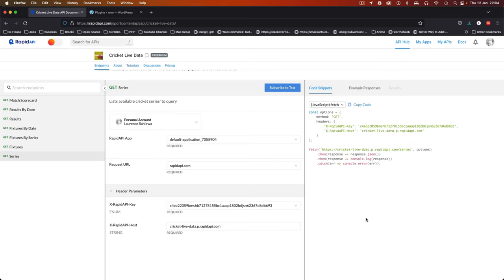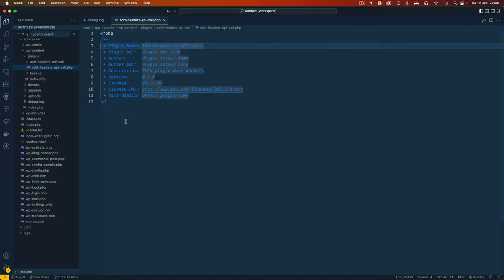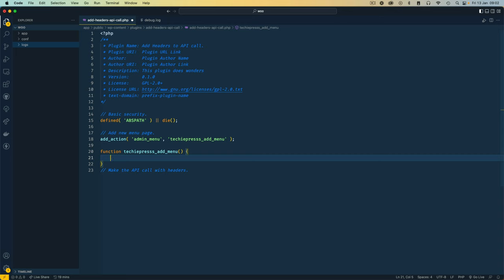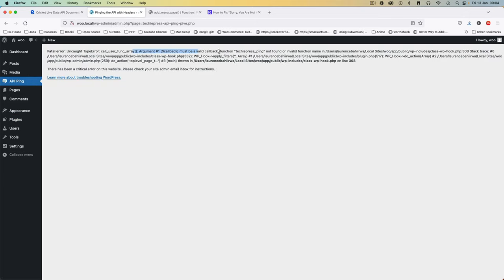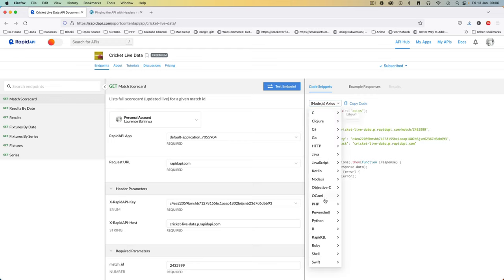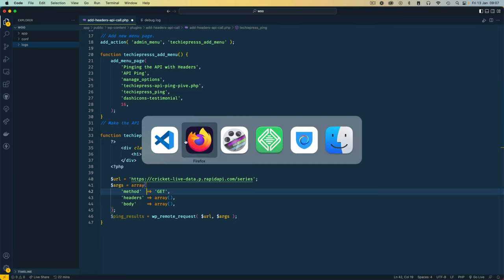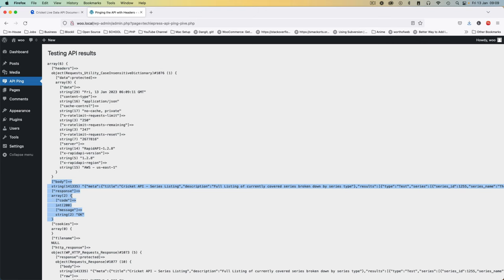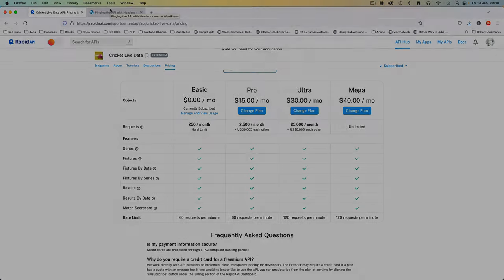External WordPress APIs Query with headers parameters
In this tutorial, we will be covering how to use external WordPress APIs with headers parameters.
By the end of this tutorial, you will have a solid understanding of how to use external WordPress APIs with headers parameters to enhance your website's functionality. "

CHAPTERS
00:00 Challenge Introduction
01:39 Add Plugin security
2:14 Add Admin Menu Page in WordPress
04:30 External WordPress APIs Query

LEARN MORE IN THE WELL CURATED PLAYLISTS BELOW